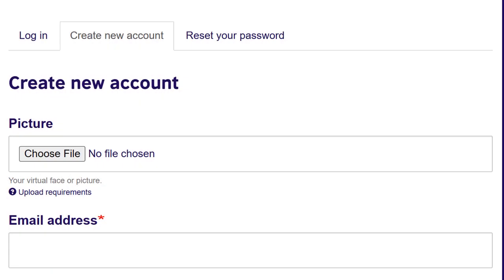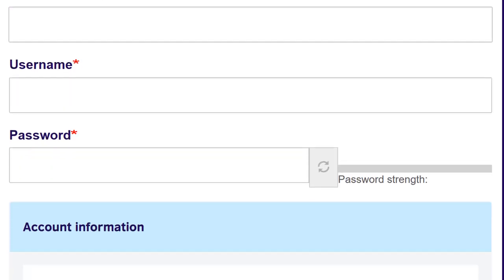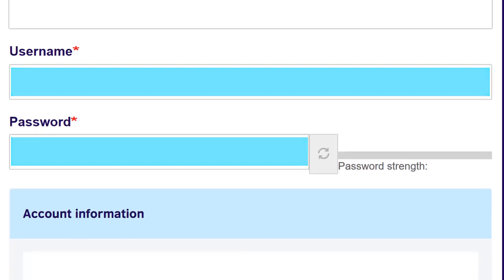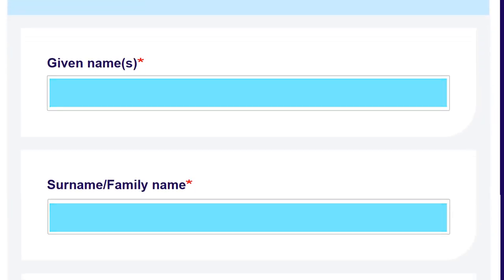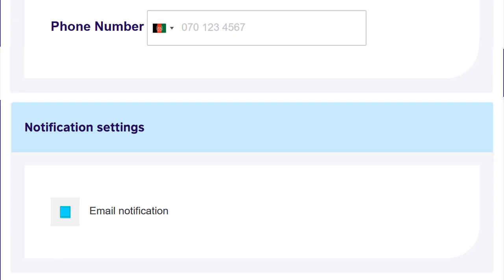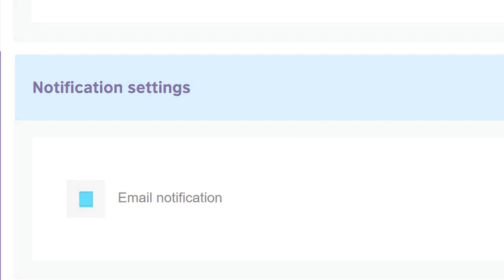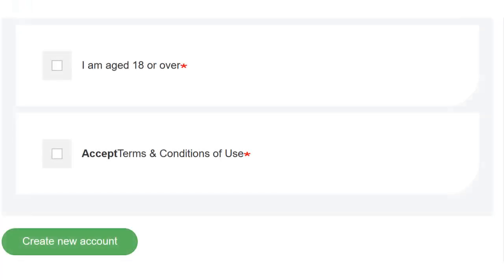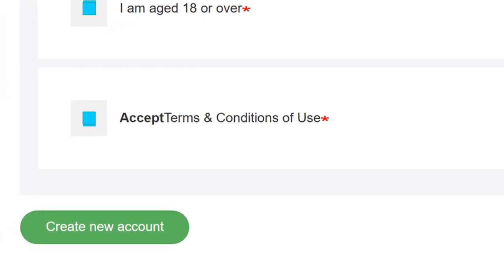How to create a free TeachingEnglish account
Recorded in September 2023

This video provides guidance to creates your free TeachingEnglish account. Creating an account allows you to enrol in a wide range of courses to support your teaching career, including core modules and tutorials.